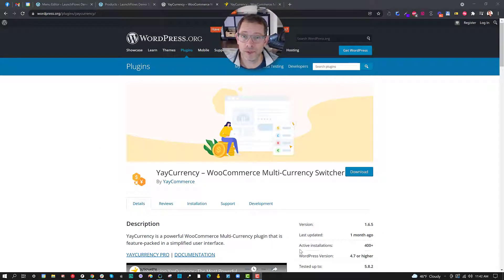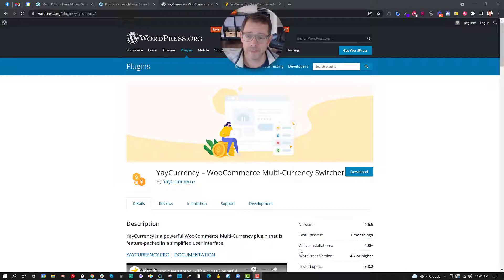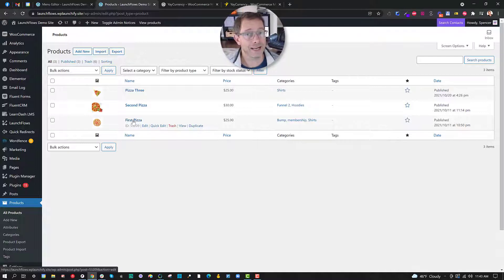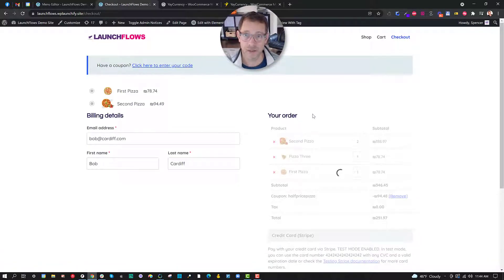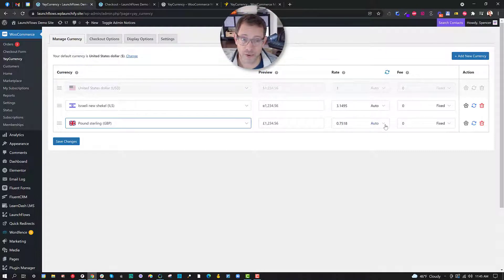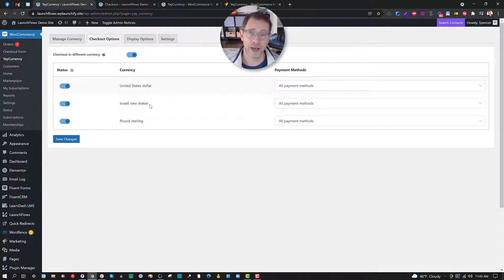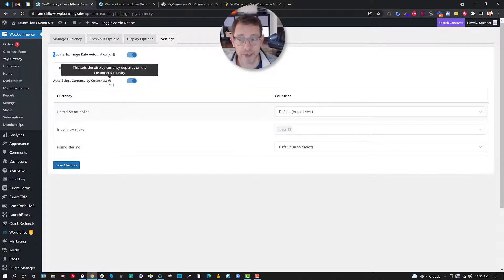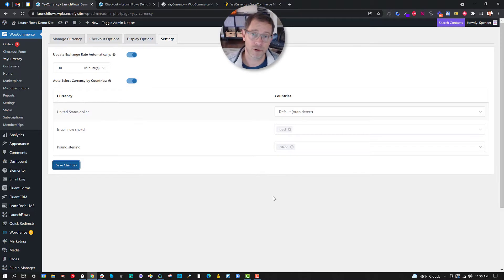Add Automatic Multi Currency Switching To WooCommerce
In this video you'll learn how easy it can be to install automatic currency switching for your WooCommerce website.

Whether it be on the single product pages, the checkout, or the follow-up transactional emails sent to customers, it is imperative that you offer international customers your product in their local currency.

Instead of doing all the configuration and exchange rate updates manually, this one plugin will make it as easy to setup one time, and then have everything else done automatically.

Best of all, your prospective customers can choose from themselves which currency to use or you can set it automatically based on their geographic location at the time of visiting your site.

Table of Contents:
00:00 - Introduction
00:54 - Pro Version Features & Benefits
01:18 - Example Single Product Setup
01:49 - Example Single Product Display
02:09 - In The Checkout
02:29 - Setup Manage Currency
03:25 - Setup Checkout Options
03:59 - Setup Display Options
04:01 - Pro Settings - Auto Exchange Rate
04:14 - Pro Settings - Auto Currency By Country
04:33 - Final Thoughts

All of the opinions in this video are my own and are not as a result of being compensated in any way to create this video. I have enjoyed making free content for WordPress creators and users since 2006 and any promotions you see here or via my links are the way that makes this possible.